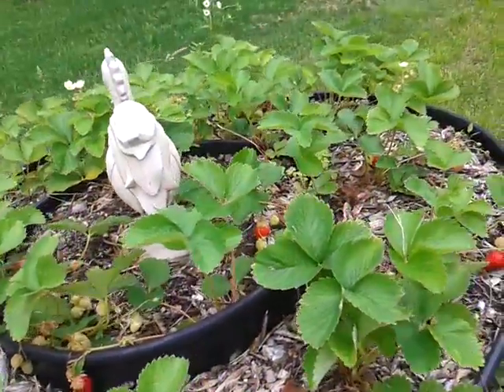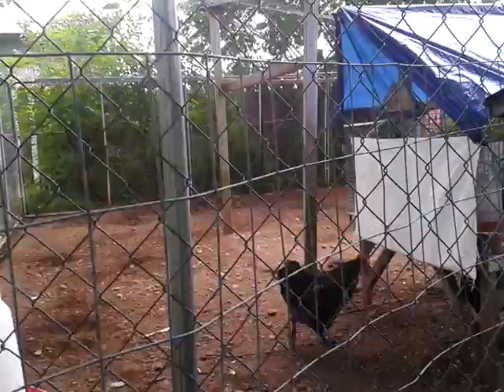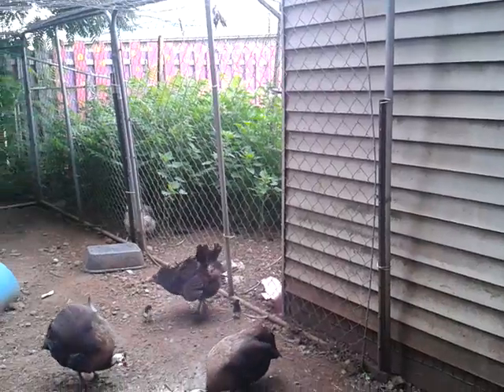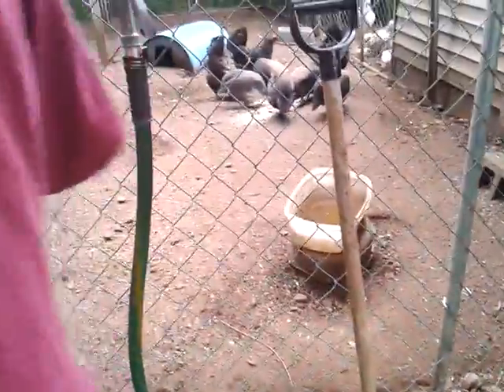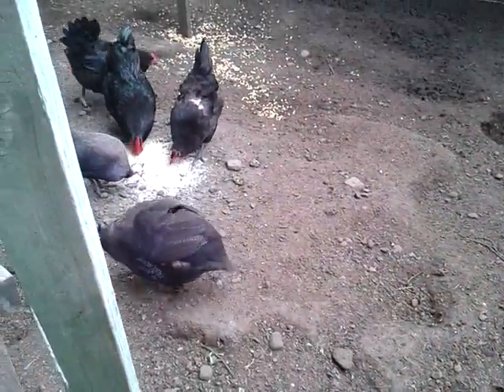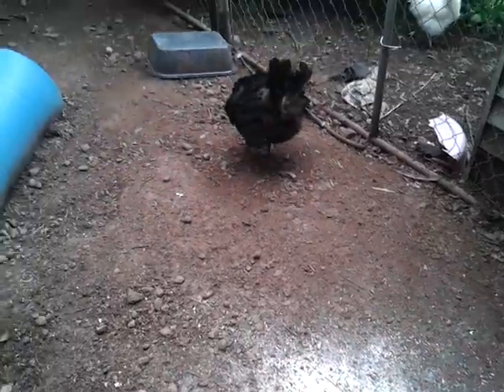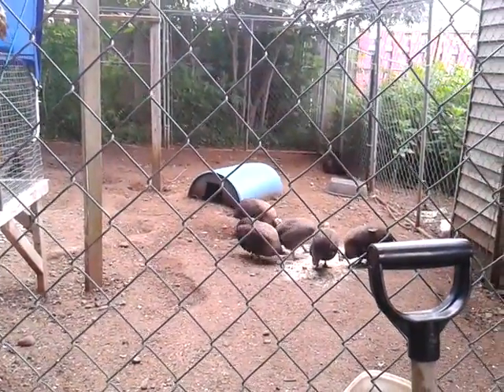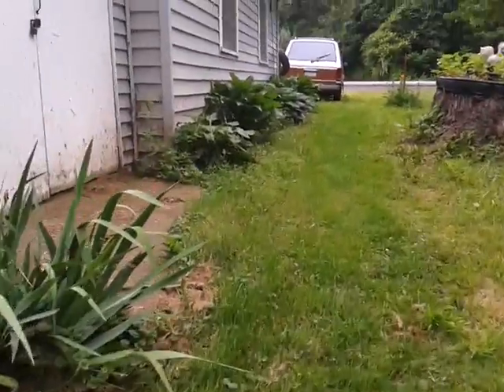New chicks with mom